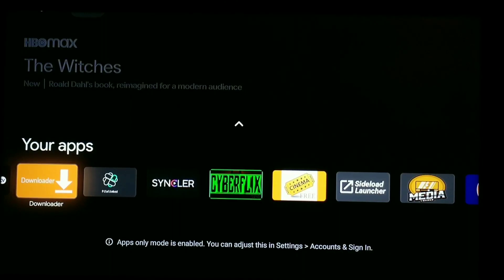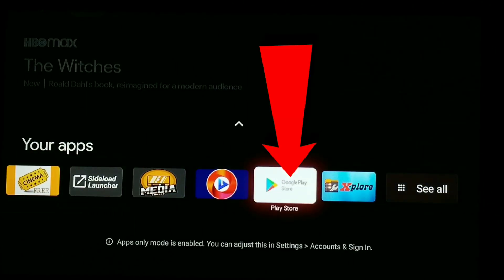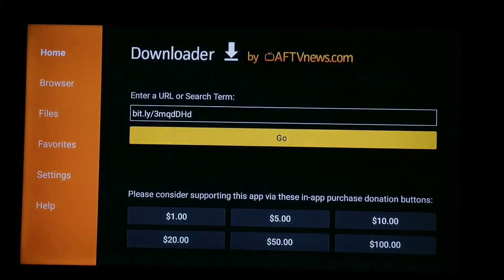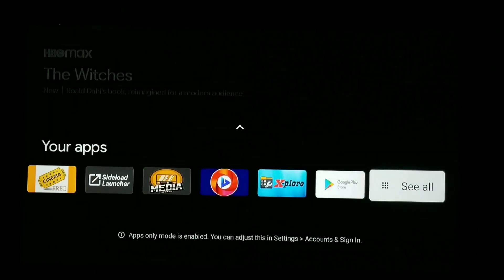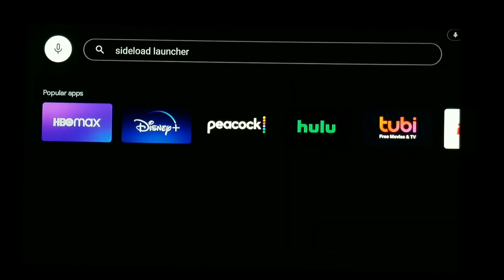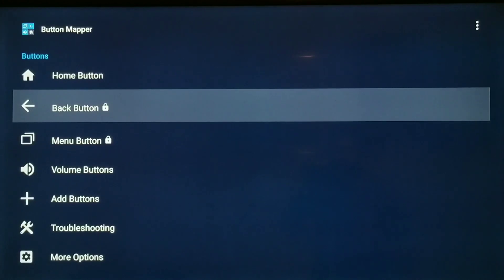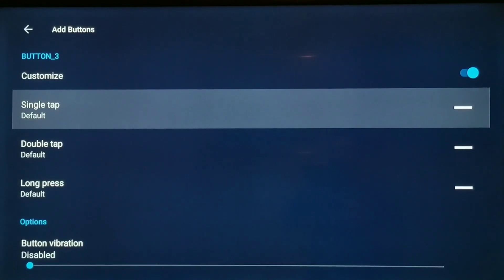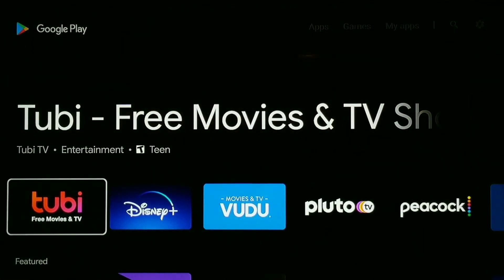MISSING GOOGLE PLAYSTORE APP ON NEW GOOGLE CHROMECAST HOMESCREEN? EASY FIX! PLUS 2 OTHER OPTIONS!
In this video, I'll explain and show how to get the Google Play Store app shortcut on your homescreen of the new Google Chromecast with Google TV. I show one main way plus two additional options.

🔥🔥STAY SAFE AND GET BEST VPNS:

🔥 AWESOME VPN AMAZING LIMITED DEAL
♦️ SURFSHARK VPN 🔥INCREDIBLE VPN!